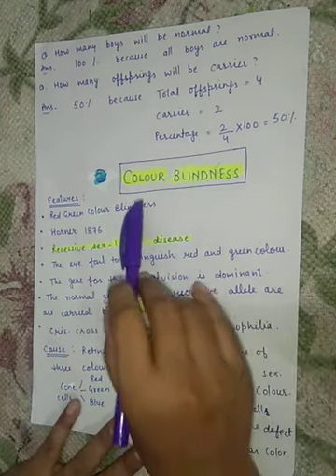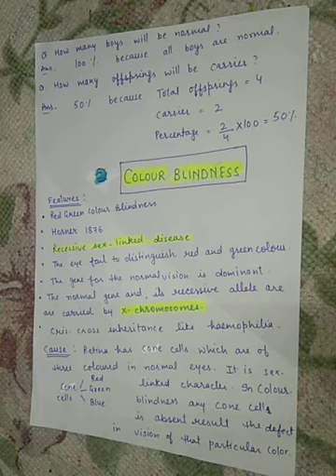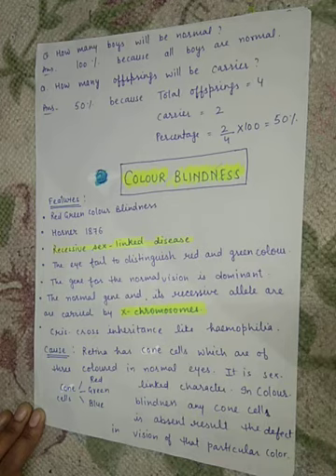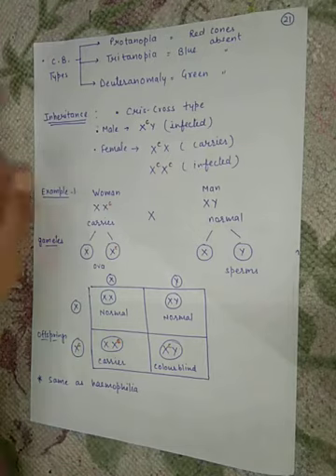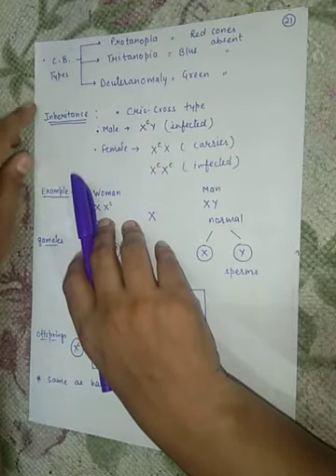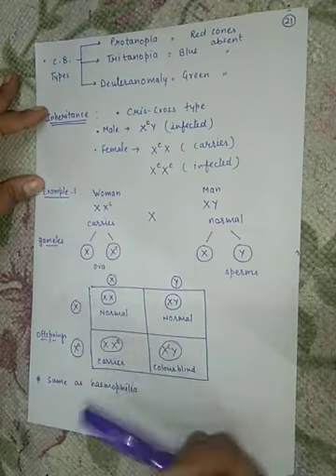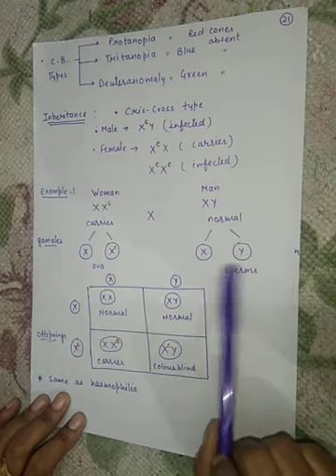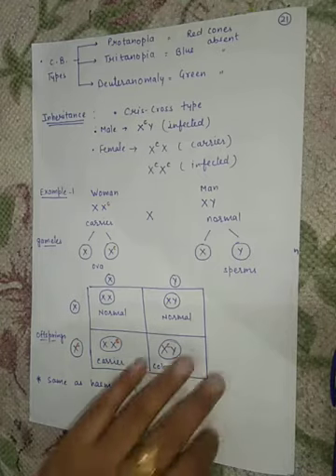Class12 biology - Colour blindness